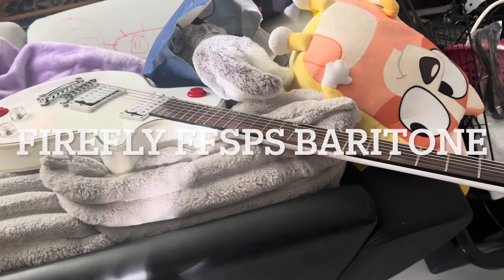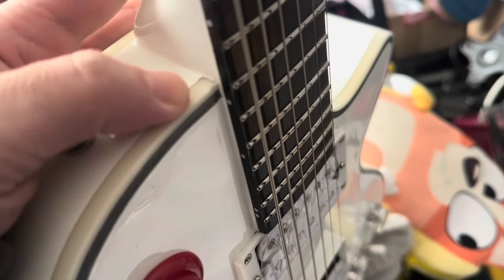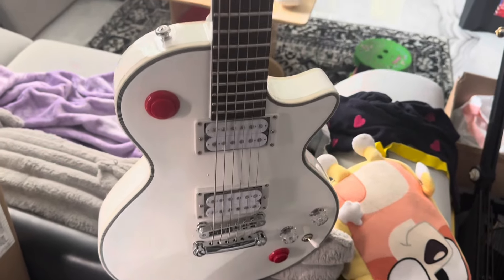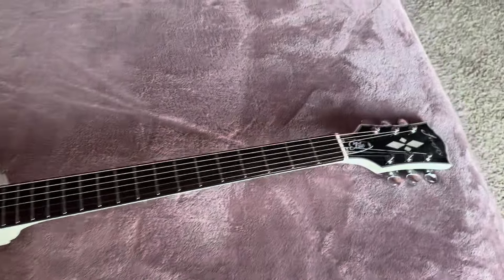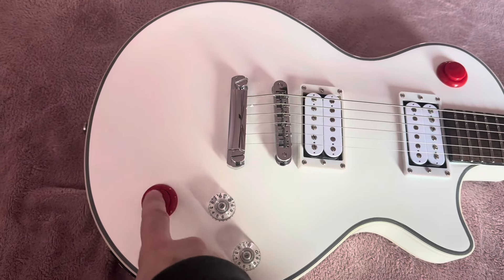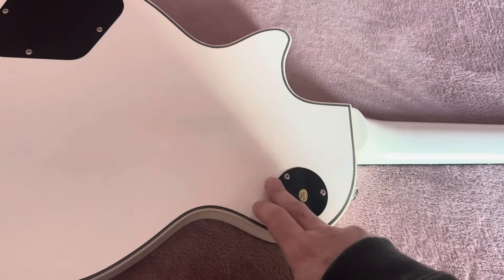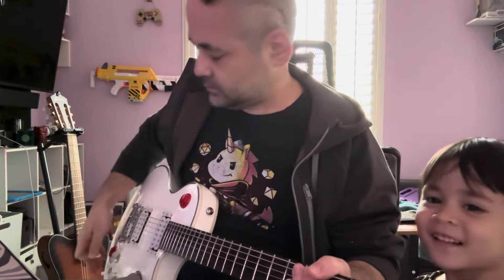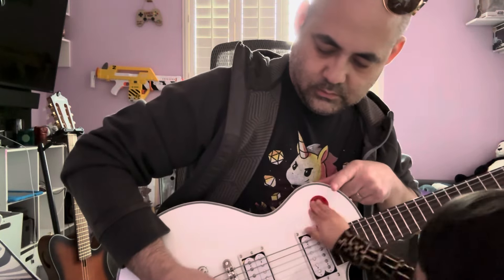This just arrived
The baritone FFSPS from guitars garden.com
27 inch scale, setup out of the box and playing riffs.
Tuned to drop a#
Two hundo and seventy dollar-y doos!